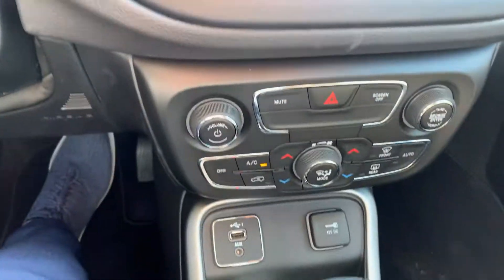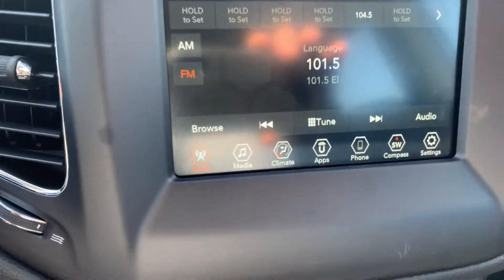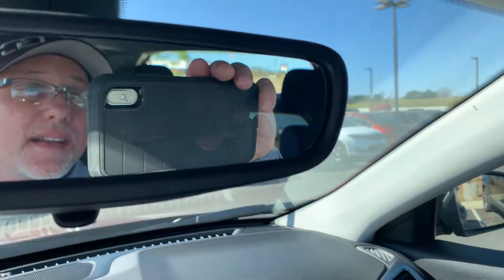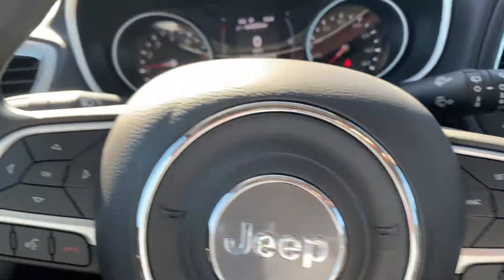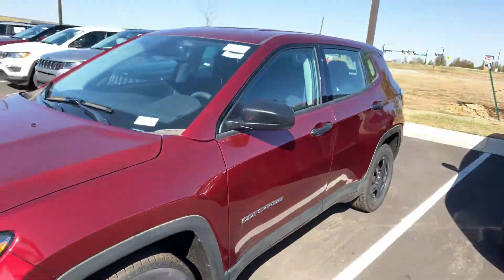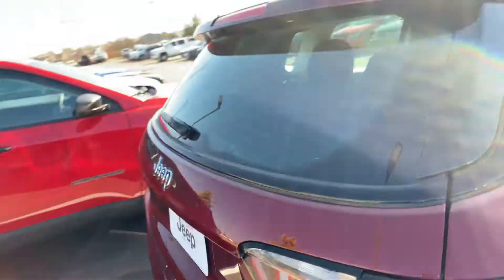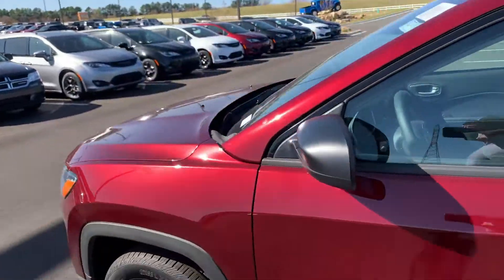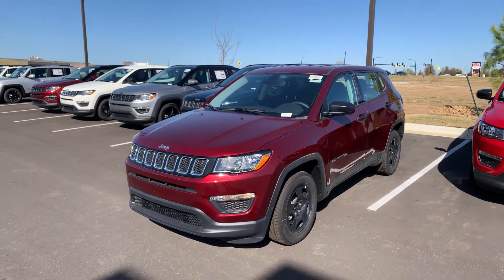DT4956 2021 Jeep Compass for Carol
2021 Compass for Carol